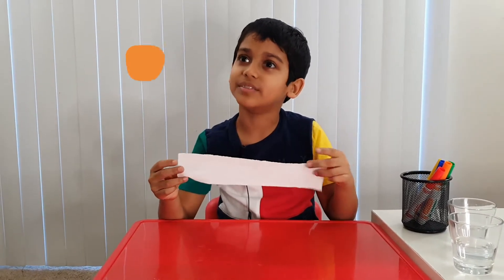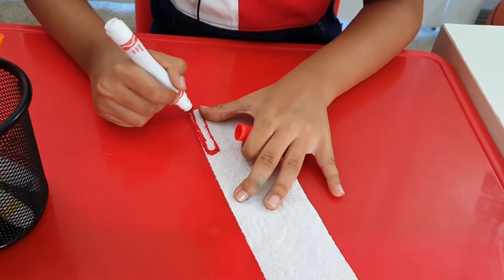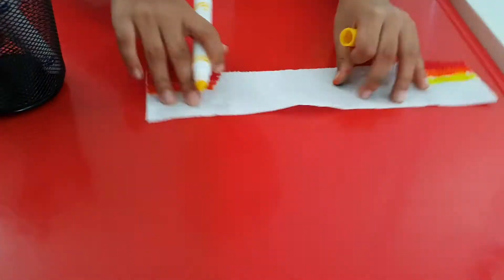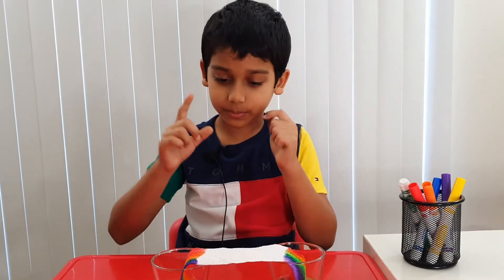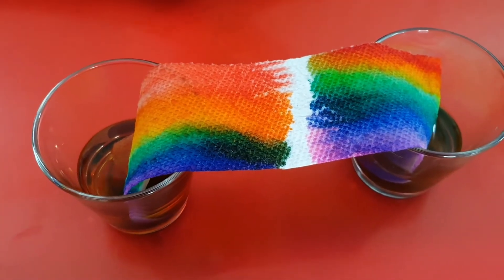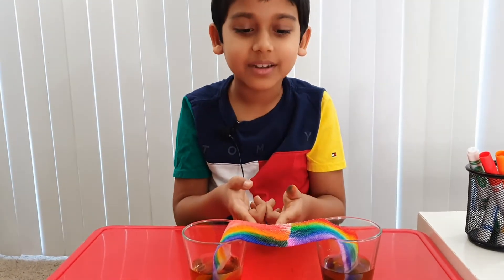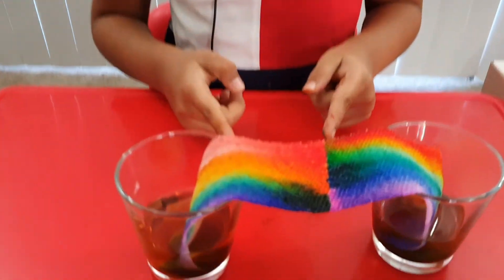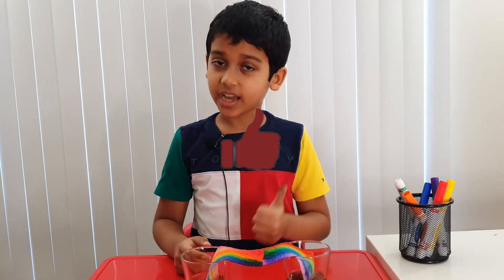Create Your Own Rainbow - STEM/Summer activity/Science Experiment with Explanation to do it at home